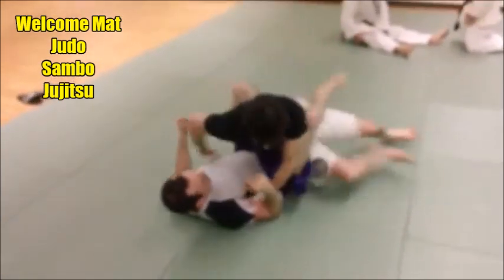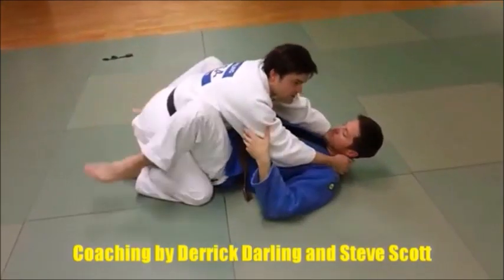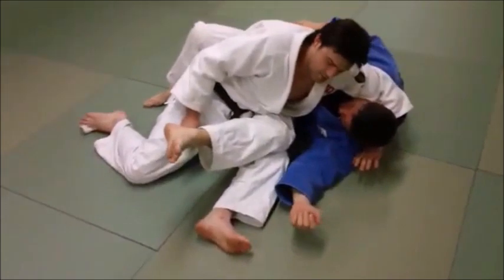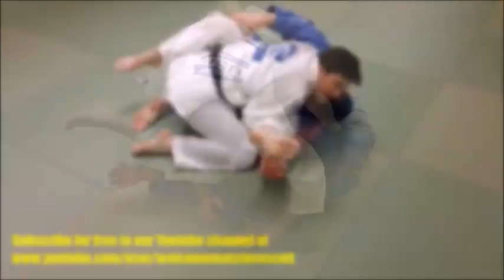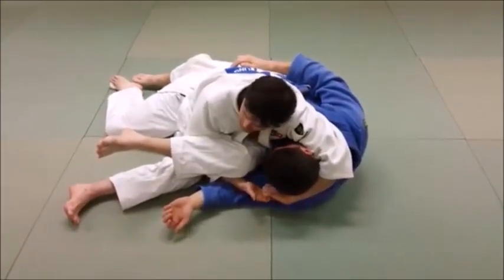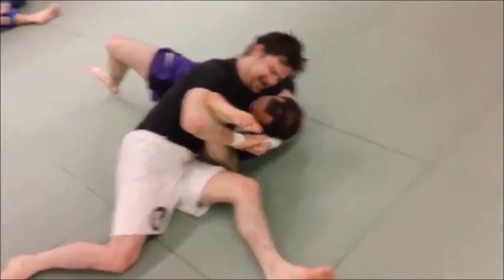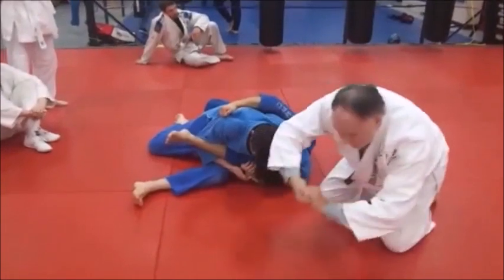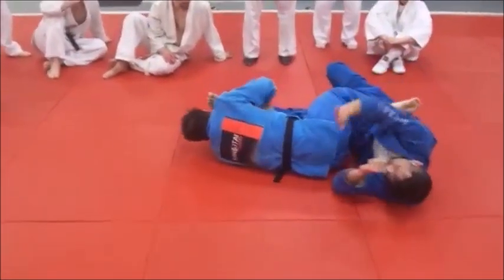CRADLE KESA GATAME The Cradle from Wrestling & Kesa Gatame from Judo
We've combined the cradle from wrestling with Kesa Gatame from judo to make for a very unpleasant pin for your opponent.